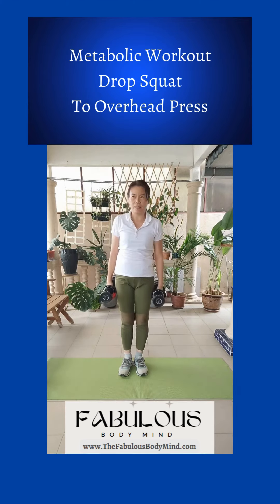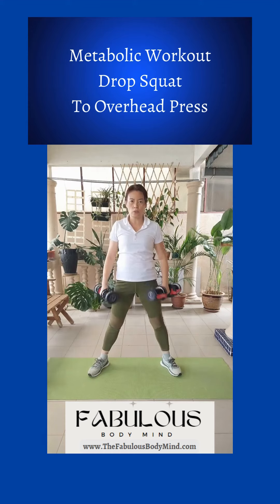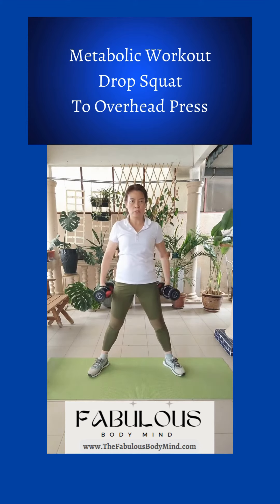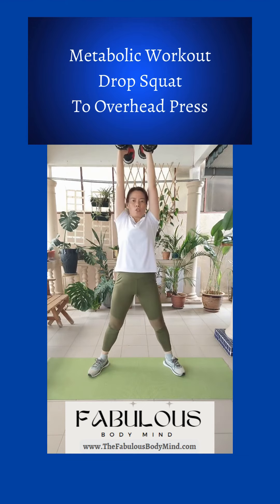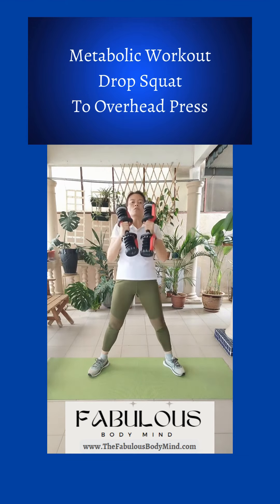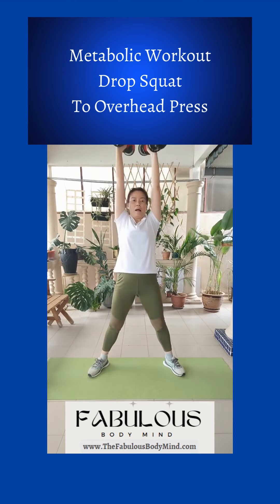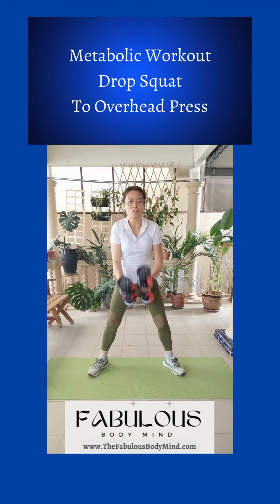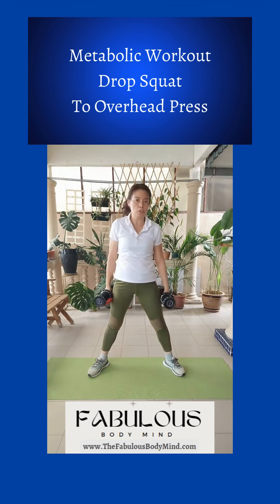Drop Squat To Overhead Press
A squat with an overhead press as a single move is called a “thruster”. It is usually done with dumbbells or kettlebells and is common in Crossfit. It's a decent move for high-rep endurance type work.

TheFabulousBodyMind.com